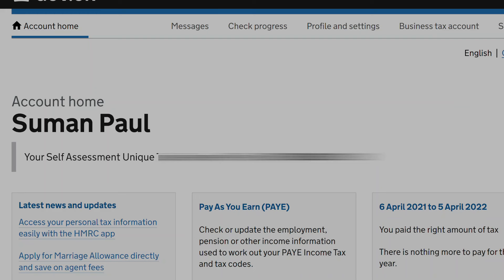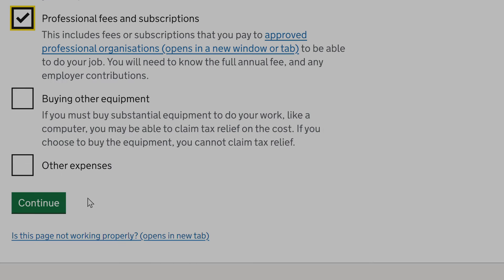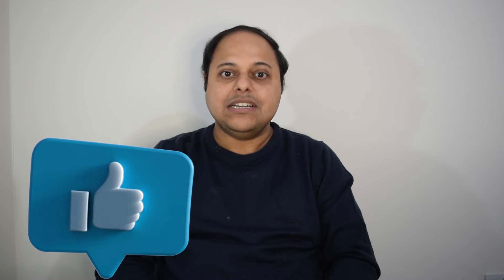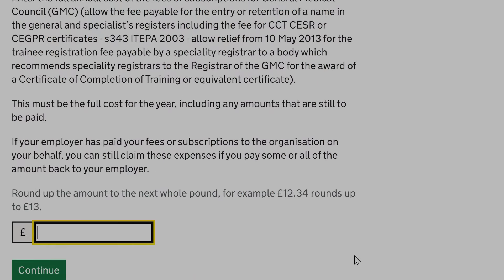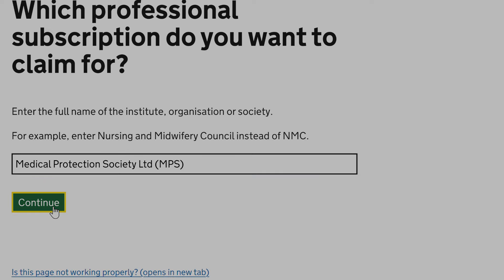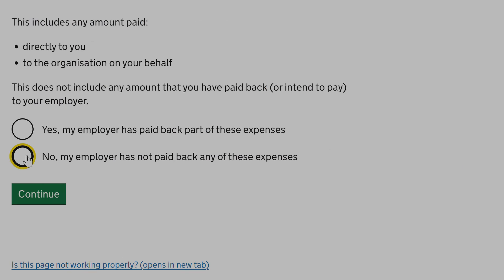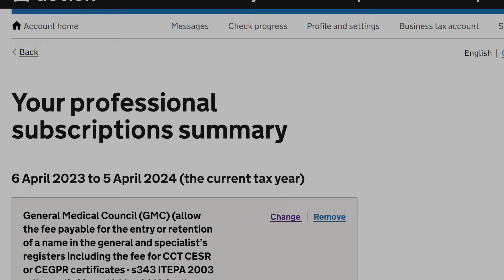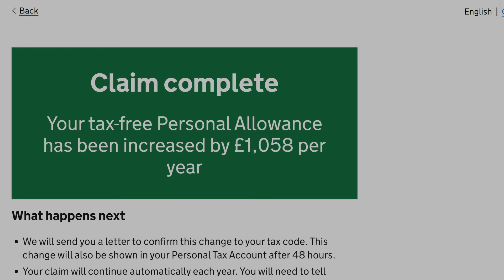Claim Your Professional Expenses: A Comprehensive Guide for UK Salaried Professionals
Join me as I walk you through the process of claiming professional expenses from HMRC in the UK. This video is particularly useful for salaried professionals, including doctors, who pay membership fees to various societies and need to maintain their licenses. However, even if you’re not a doctor, you’ll find value here as we cover a range of claimable expenses such as work-from-home costs, travel expenses, vehicle costs, and equipment purchases.
In this step-by-step guide, I demonstrate how to claim professional fees using my own experience as a doctor. I’ll show you how to create an HMRC personal tax account, select the correct options for claiming tax relief, and add professional subscriptions for the tax year.
Remember, if you weren’t aware of this procedure before watching this video, you’re likely to save a significant amount of money by following these steps.